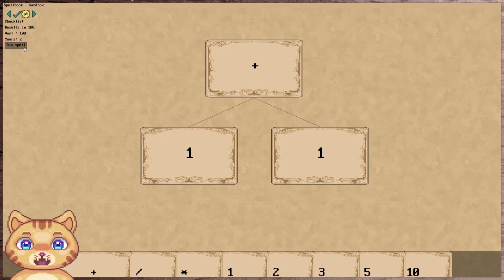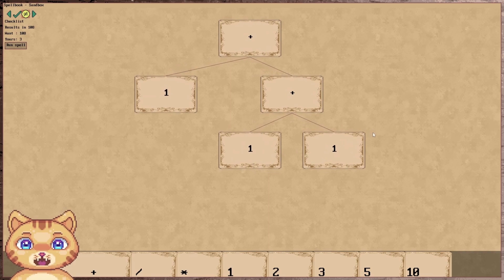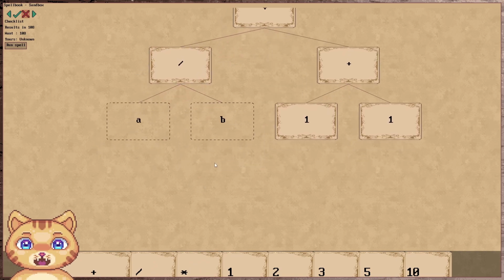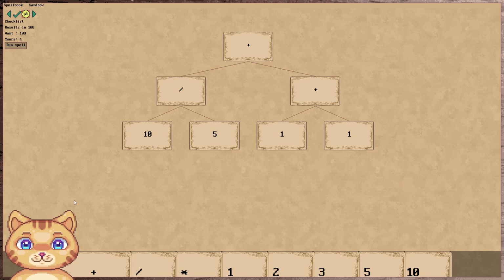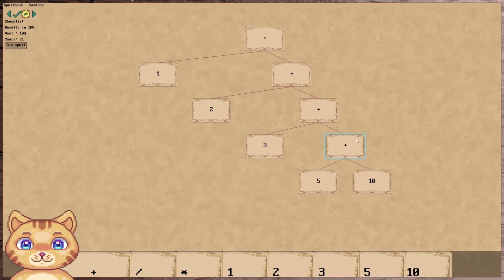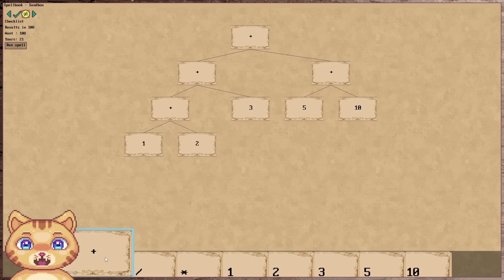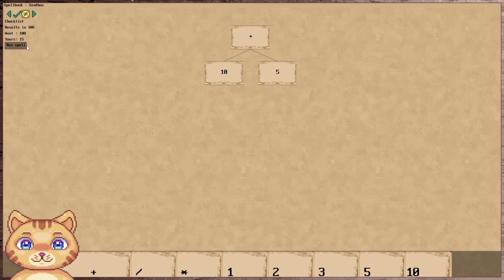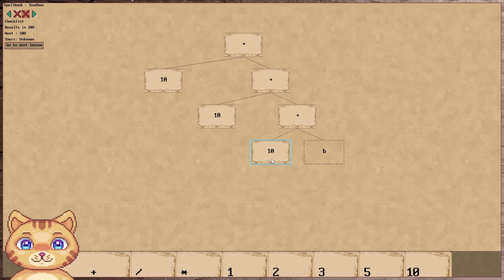The Essence of Programming - Introduction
Want to learn how to program? Or perhaps you've already started but are stuck in the dreaded "tutorial hell" and have trouble building programs.

This is the first in a series of videos aimed at teaching the problem solving essence behind computer programming. No previous experience is necessary. This series teaches ideas that can apply to any programming language you choose.

In this video I introduce this approach, and build a small program to perform some arithmetic. This builds some familiarity that will be useful in future videos.

The game I mention in the video is "Lambda Spellcrafting Academy". It teaches programming concepts through a series of magic themed puzzles.

The sandbox mode in the game can be used to follow along. Or you are welcome to use paper, or any programming language you are learning on the side.

I hope you find this video and the rest of the series helpful.